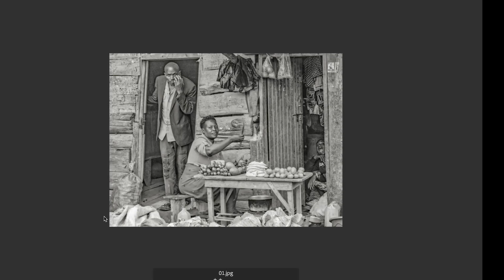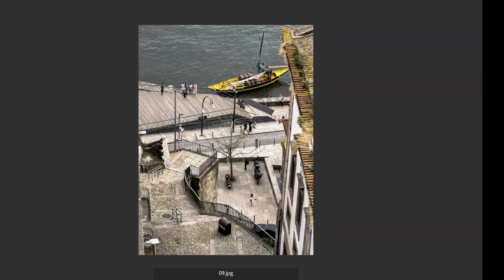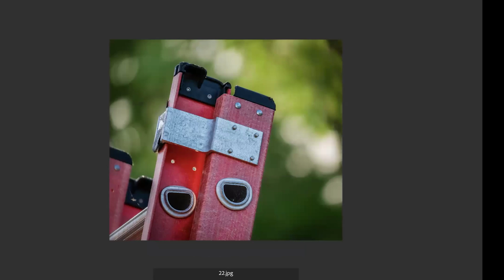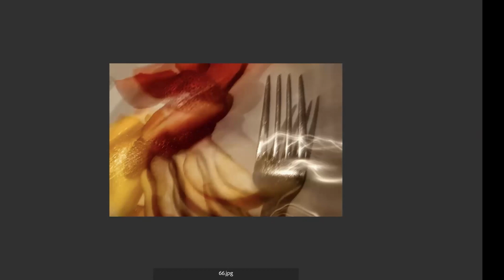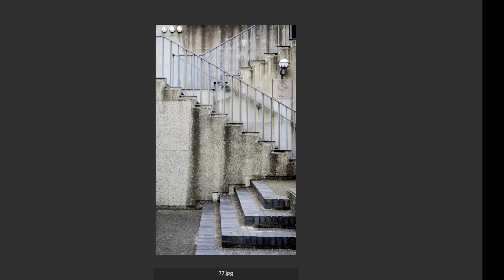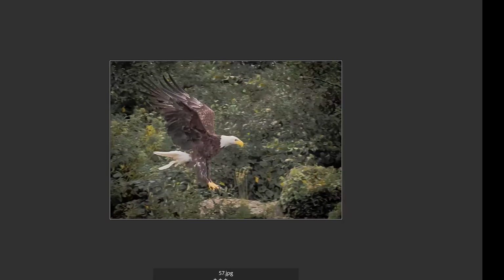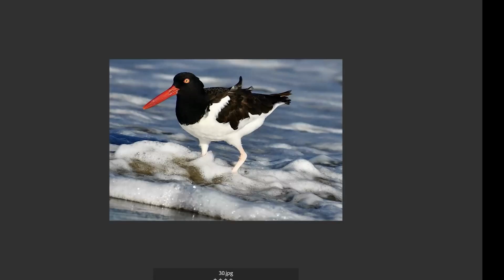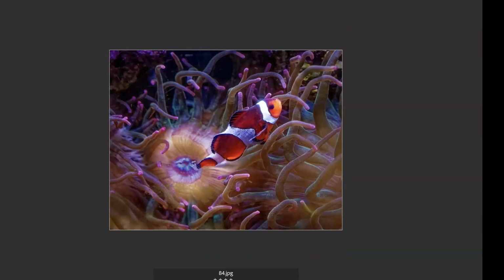5/2/25 PWCC 5/25 COMPETITION VIDEO